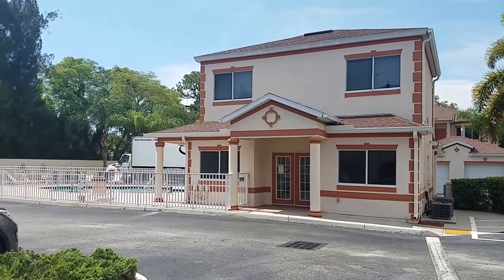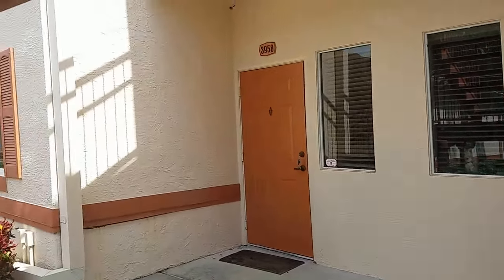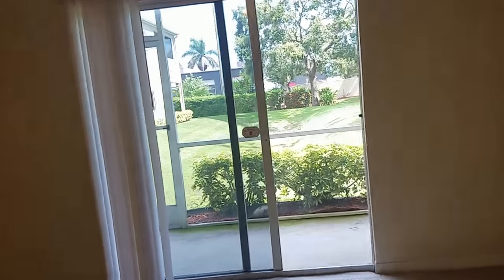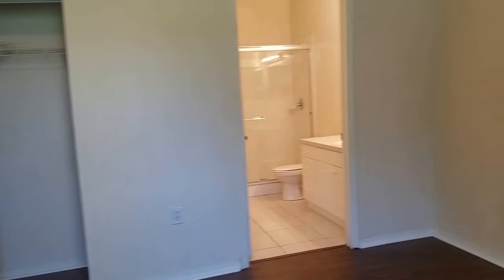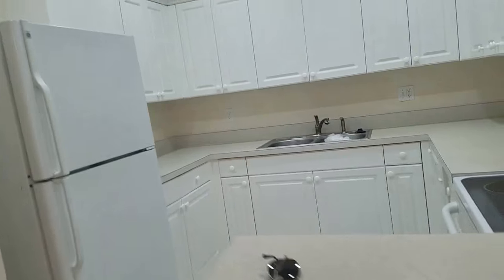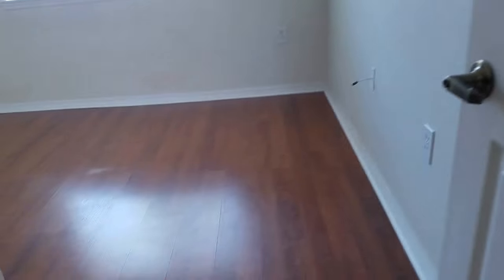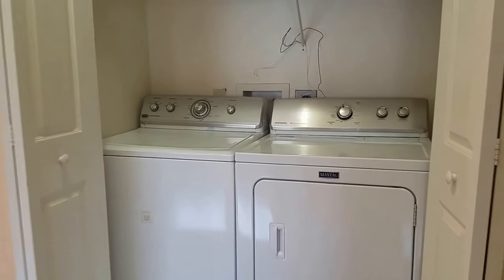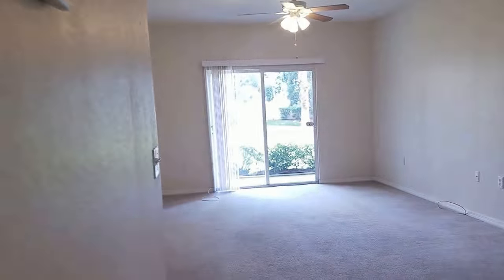3958 MEDITERRANEA CIR, #411, For Rent $1400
MEDITERRANEA
SW Subdv Com Name: Mediterranea
Beds: 3
Baths: 2/0
Style: Condominium
Floor #: 1
Pool: Community
Pets: No
SqFt Heated: 1,212
SqFt Total:
Application Fee: $100.00
Security Deposit: $1,000
Last Month's Rent:1,400
Long Term Y/N: Yes
Date Available: 04/27/2018
Garage: Yes   Spcs: 1
Gar Attached: No
Carport: No     Spcs:
Status: Pending
Rent Price: $1,400
RP/SqFt: $1.16
Furnishings: Unfurnished
Year Built: 2005
ADOM: 39
CDOM: 39
Terms Of Lease: 1st, Last, and Sec Dep Required
Listing Type:
Expected Lease Date: 06/11/2018
Rent Includes: Cable TV, Grounds Care, Laundry, Trash Collection
This unit is just refreshed and in move-in ready condition. Ground-floor, 3-bedroom, 2-bath, with your own garage in the beautiful gated community of Mediterranea. Beautiful, private & wooded back yard. Maintenance free condo - basic cable, water, sewer, garbage removal, lawncare & use of recreational facilities included in rent. Community offers clubhouse and community pool. Terrific location just off Clark at Sawyer. 4 miles to Siesta Key – 2.5 miles to Gulf Gate village with plenty of shopping and dining This is an unfurnished unit. You will appreciate the functional layout of the kitchen complete with a breakfast bar. Master suite has walk-in closet. and double bowl vanity and shower. Generous bedroom sizes and split plan design gives you and your guest privacy. In-unit washer and dryer. Ideal location is just across from the community clubhouse & pool. No Pets